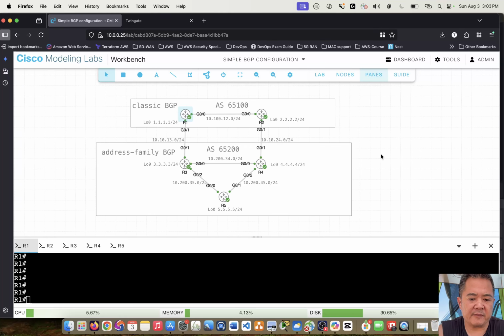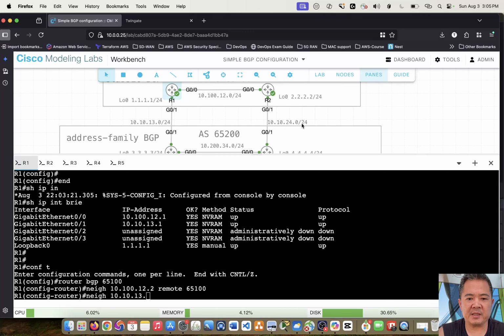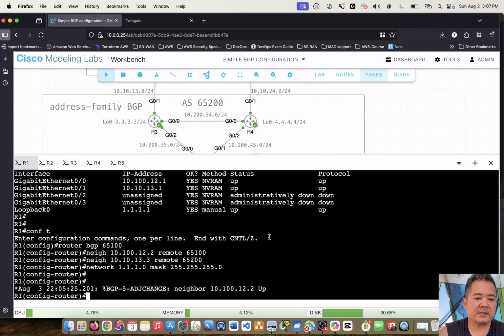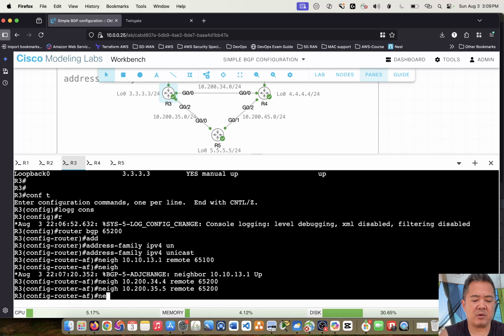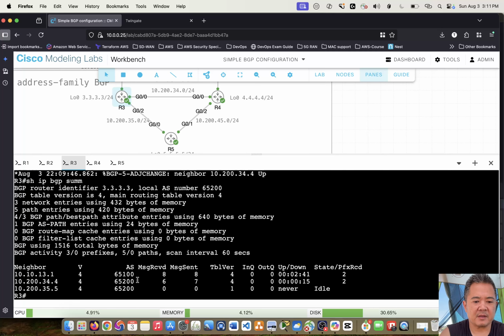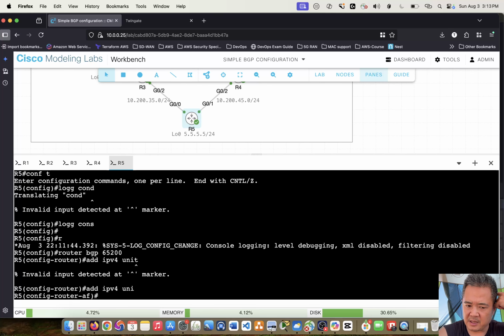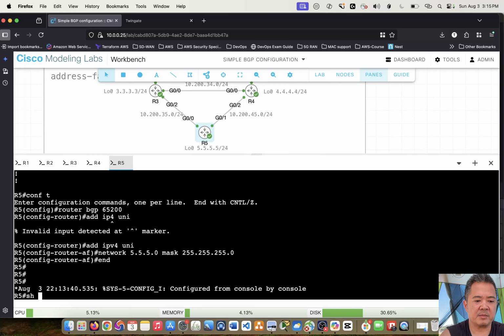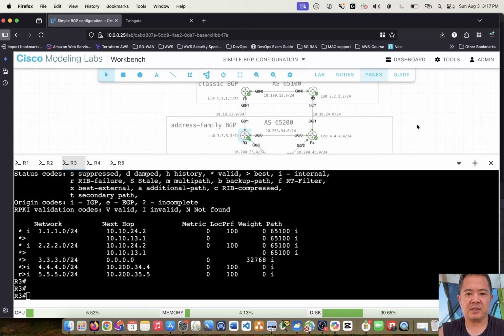Simple BGP - Establishing Neighbors